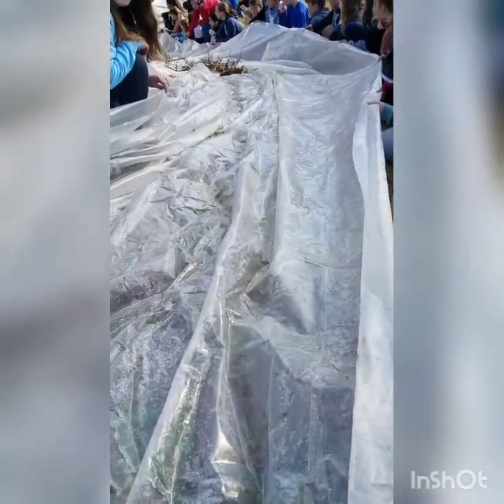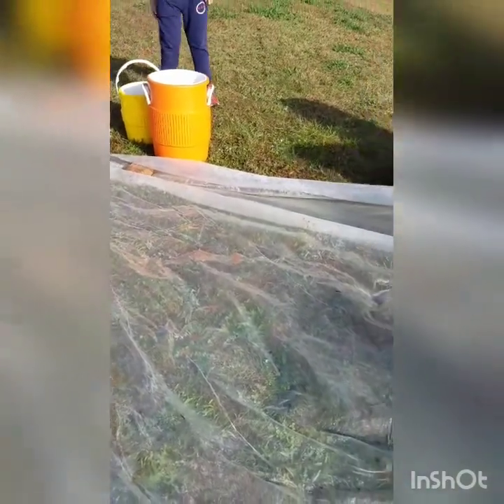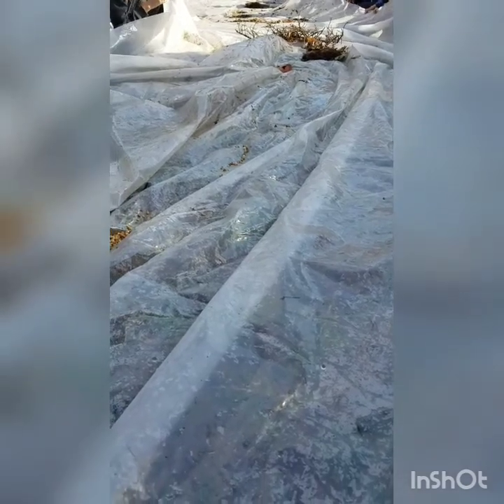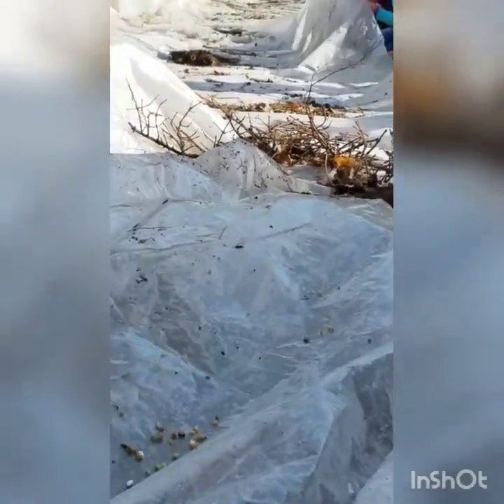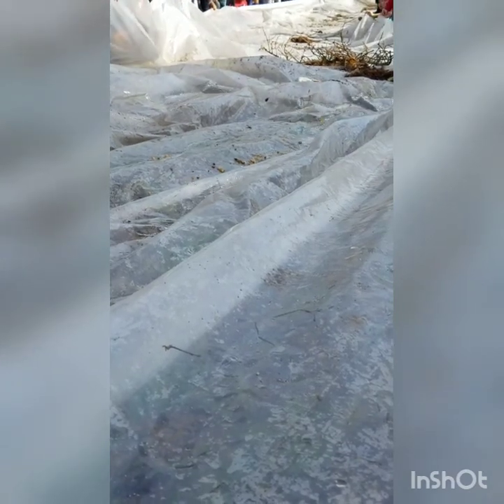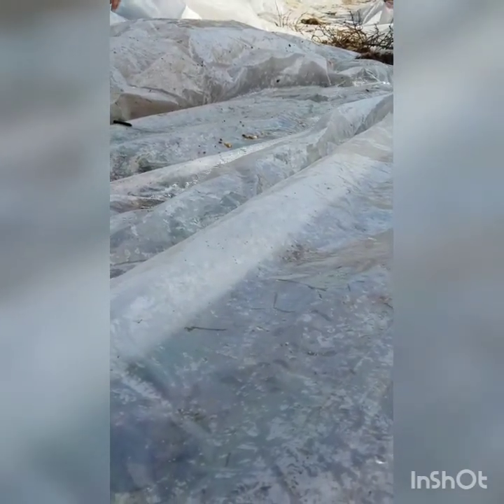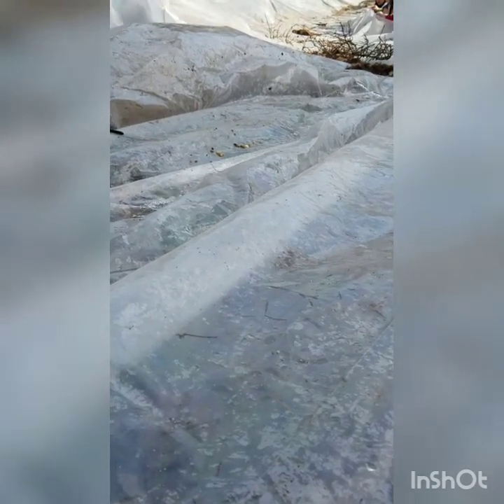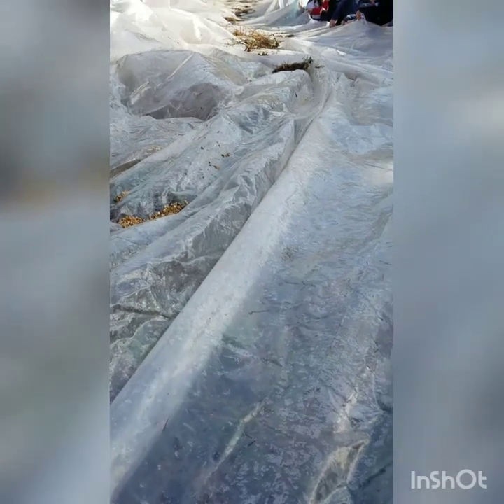Slip n slide river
River simulation showing weathering erosion and deposition!